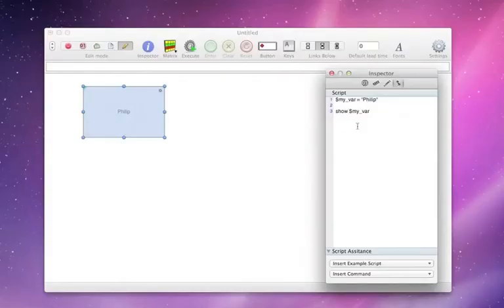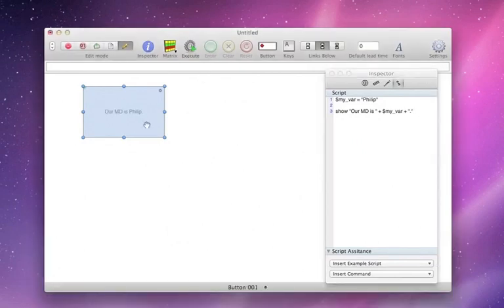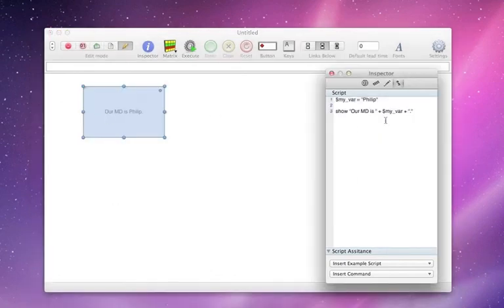Stats basic formula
Starting to combine elements. basic.